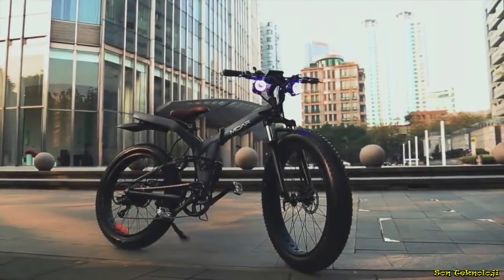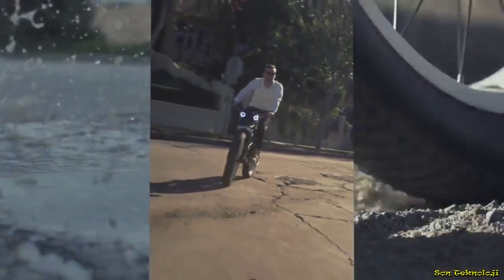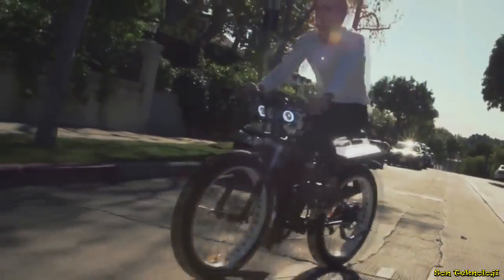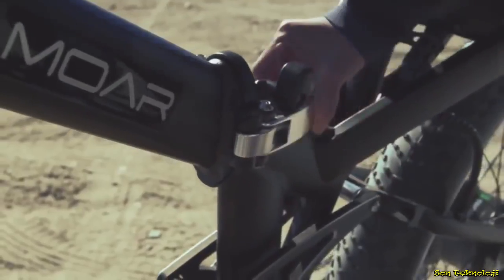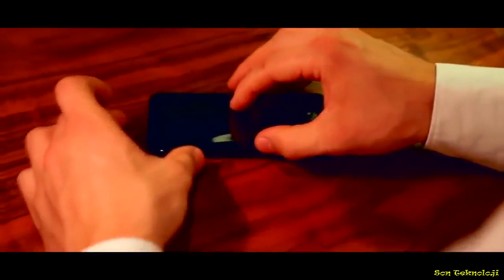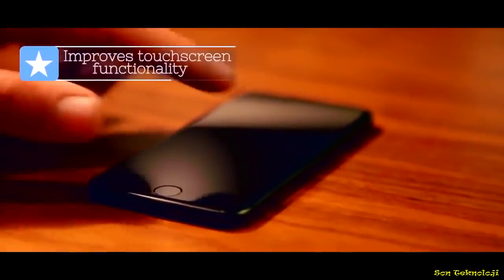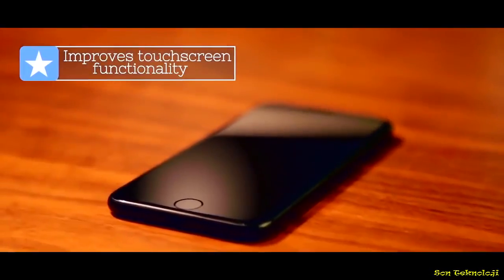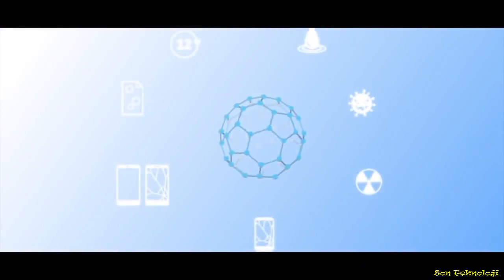14 crazy homemade bike inventions. Subscribe For More! : Sub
5 amazing inventions you must see.

2- ProtectPax - The invisible protection for all glass surfaces on Indiegogo

- Technologyzz TV - Technologyzz TV